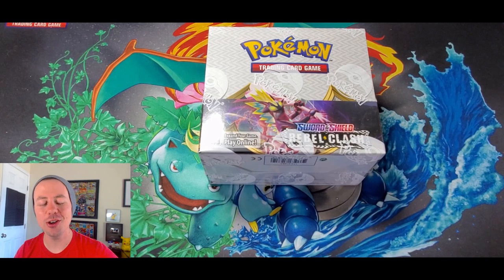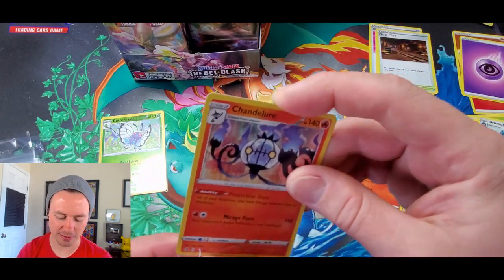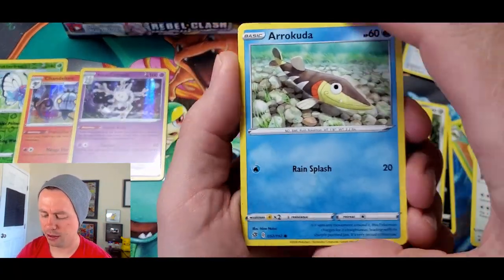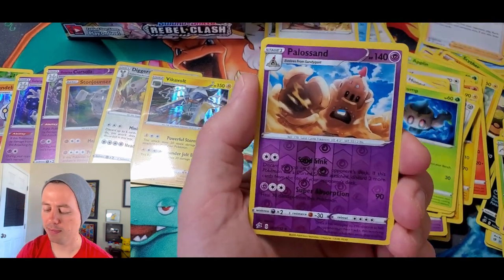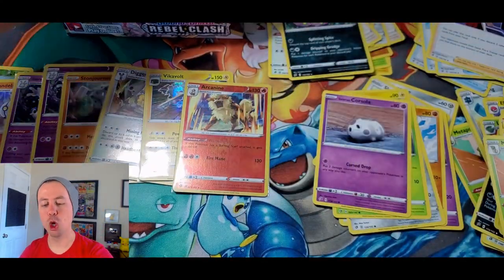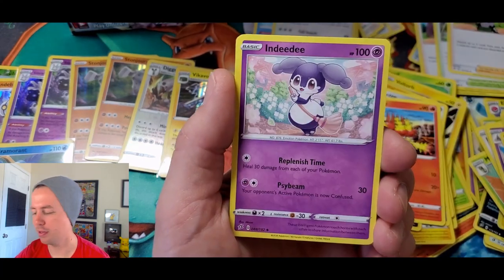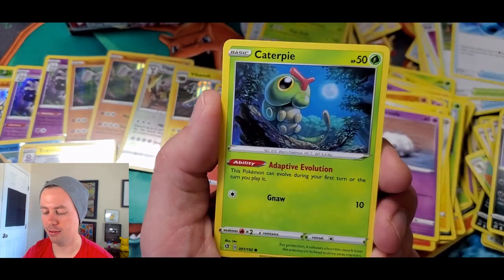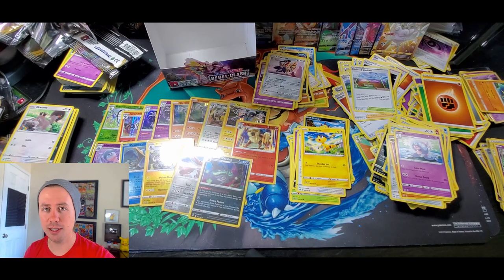ALL NEW POKEMON REBEL CLASH EARLY BOOSTER BOX OPENING! AMAZING!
THANKS TO THE POKEMON COMPANY INTERNATIONAL FOR HOOKIN ME UP WITH THIS EARLY SWORD AND SHIELD REBEL CLASH BOOSTER BOX TO OPEN UP FOR YOU ALL! WATCH AS I PULL ALL NEW POKEMON AND AMAZING NEW ULTRA RARE CARDS!